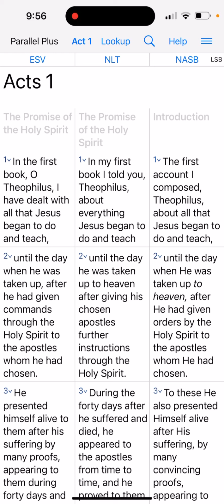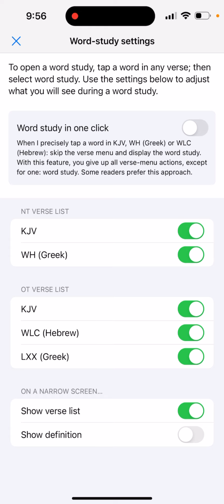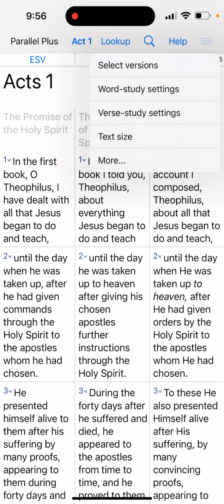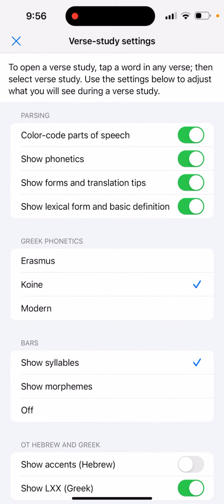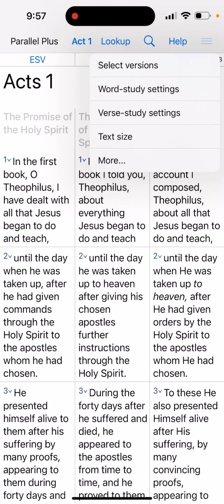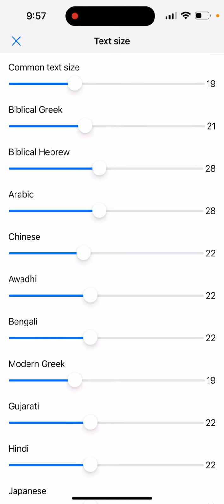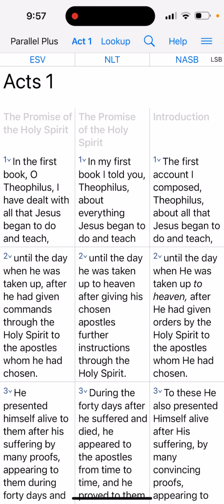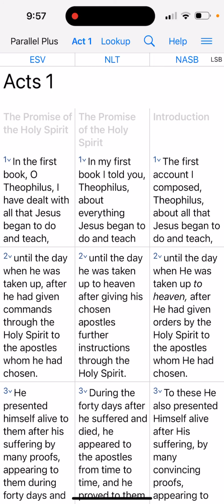Additional settings in the offline PARALLEL PLUS® Bible-study app on Android on iOS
PARALLEL PLUS® Bible-study app is for pastors, lay leaders, and others actively seeking a deeper understanding of the Scriptures. PARALLEL: up to 8 columns (NIV ESV NLT NASB NKJV NET CSB NABRE), 190+ versions. PLUS Greek and Hebrew word studies (verse lists, unabridged Thayer/BDB, word families). PLUS exegetic helps (parsings, translation tips). Install now.